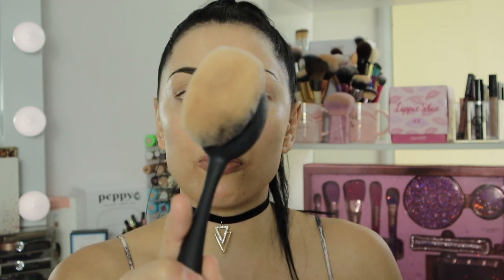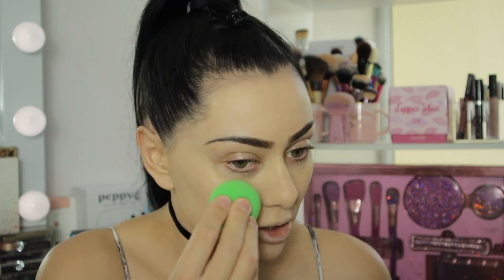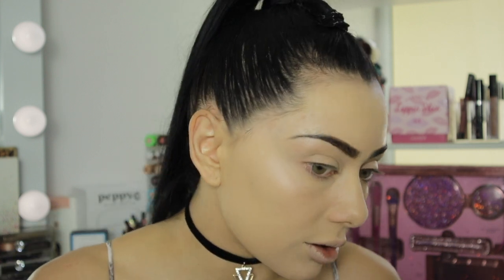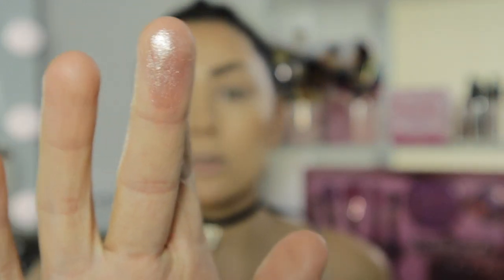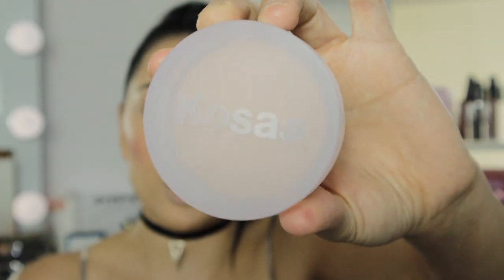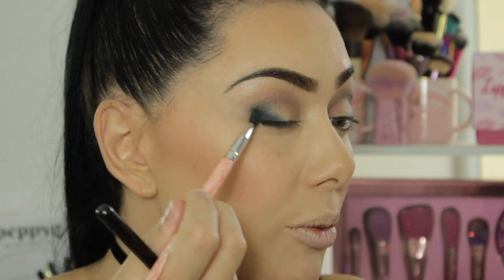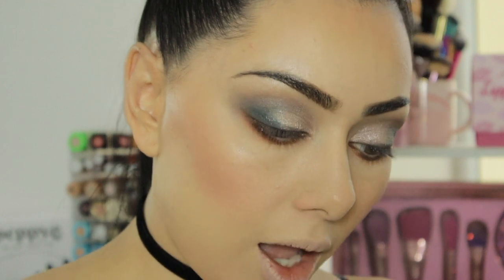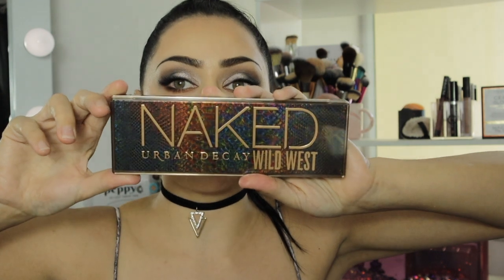First Impressions... full face makeup tutorial... no fails? 🤔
Hi Beauties!!
In todays video I tried some new products that I was able to get my hands on recently, and I was really surprised by some of these products!
Makeup used:
The Body Shop matte clay foundation
Beauty Blender sponge Milk Makeup flex concealer
Lime crime bushy brow clear
. Benefit brow zings shade 6 - I couldn't find a link for this colour, sorry! (I think this might be discontinued)